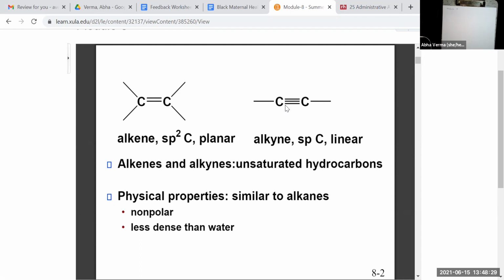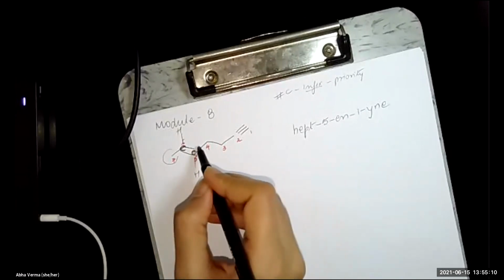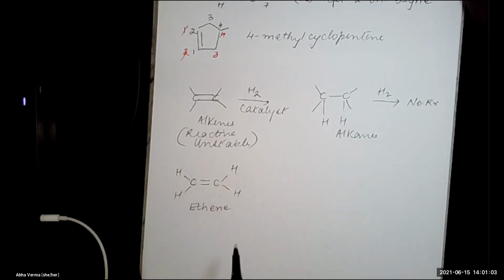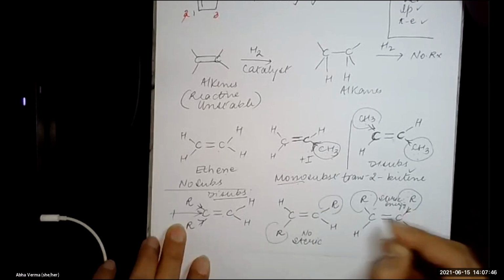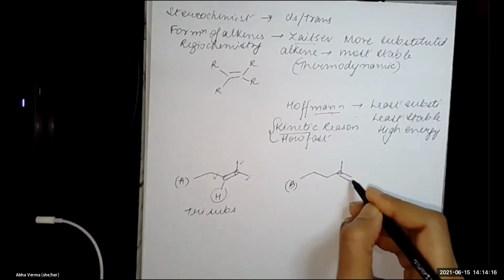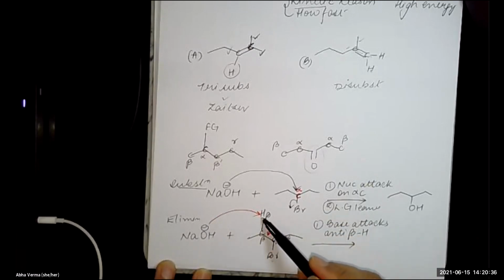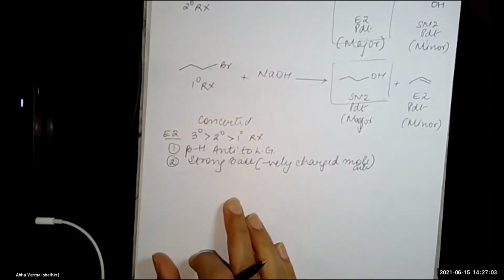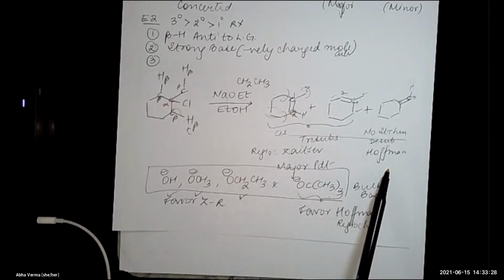Module-8_Pt 1 of 2_Verma_Summer-2021_CHEM 2210_Jun 15, 2021.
This is a recording of the Class lecture. Some features like breakout-rooms and polls will not be available. We discussed eliminations and alkene formation for Module 8. GMT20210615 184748 Recording 1920x1020